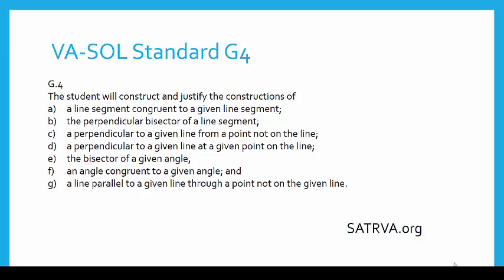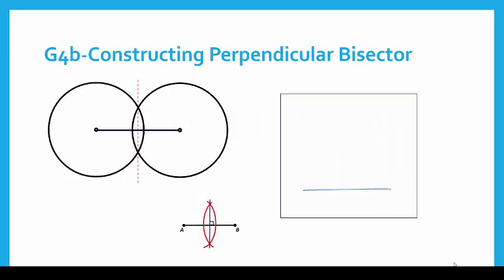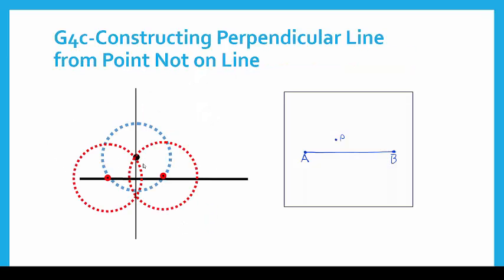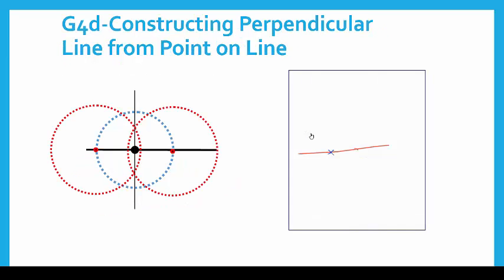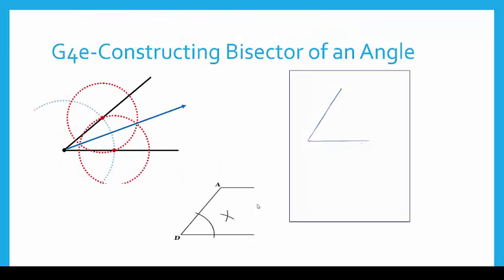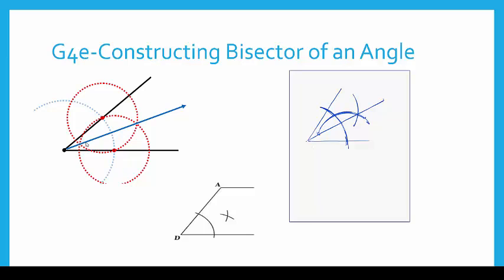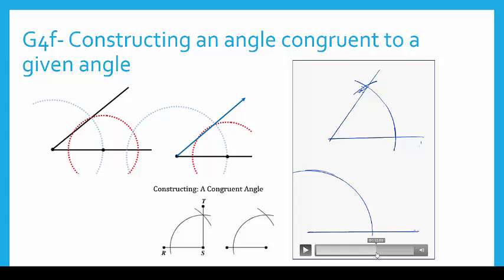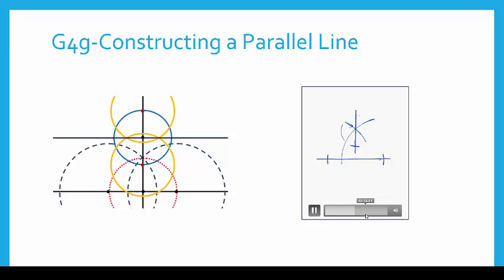G4 Overview: Constructions